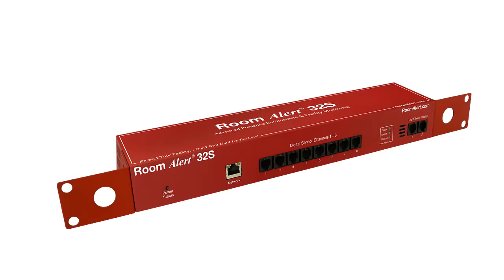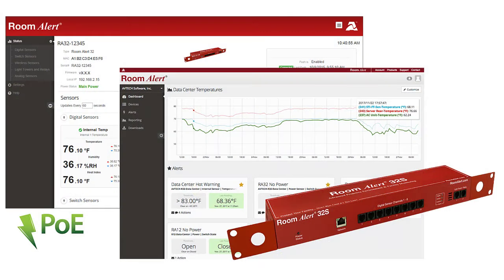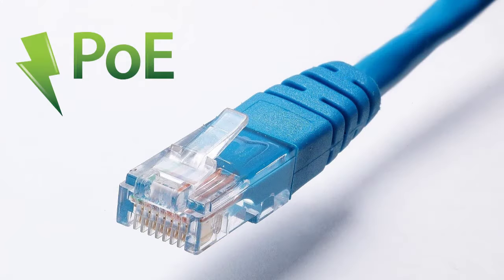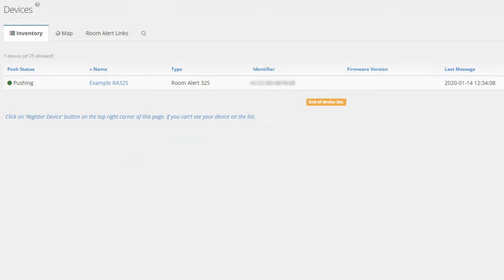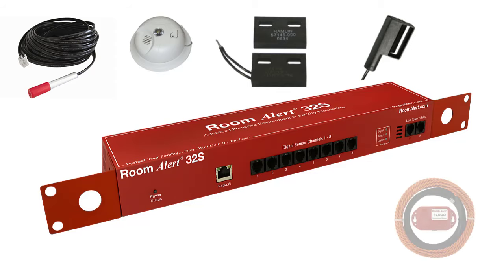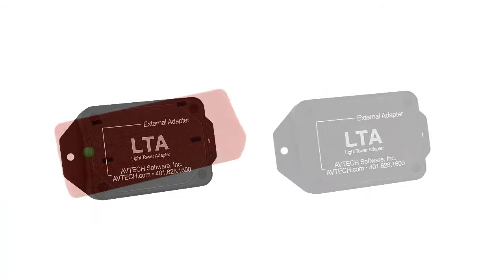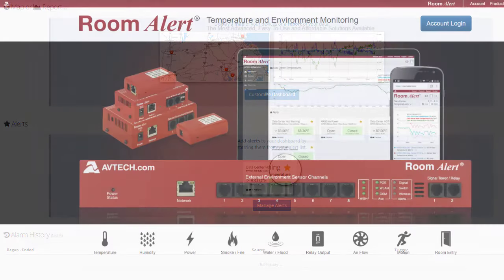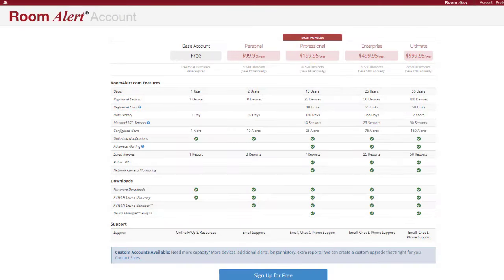Introducing the Room Alert 32S - AVTECH's Most Advanced & Secure Monitor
Welcome and thank you for your interest in the Room Alert 32S, our newest device for Advanced Proactive Environment Monitoring, Alerting and Automatic Corrective Action. The Room Alert 32S builds on our successful Room Alert 32E with additional security measures to ensure your data is as secure as possible. The Room Alert 32S package provides real-time sensor status, data logging, graphing and more in our highest capacity Room Alert yet.